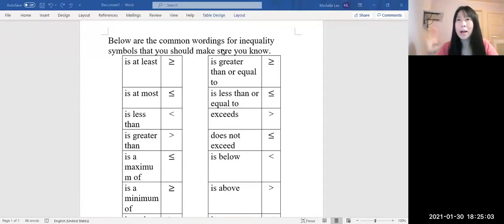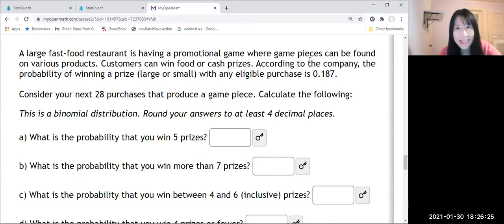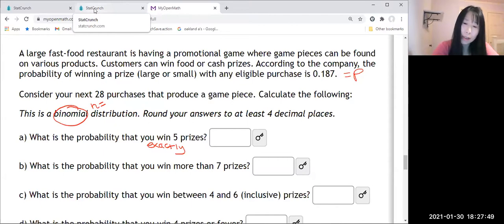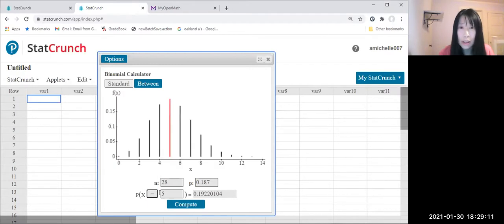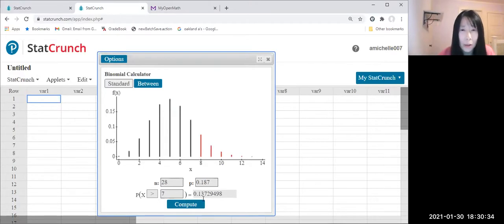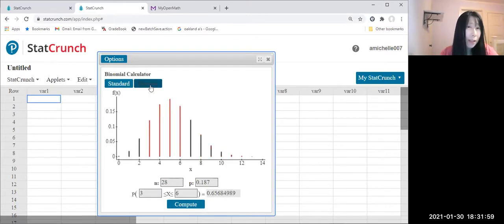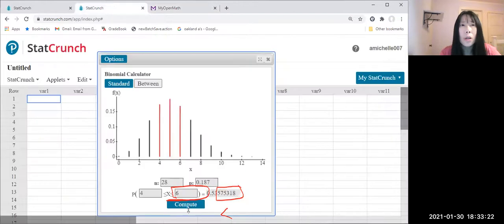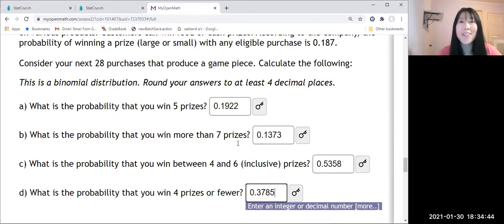StatCrunch: Binomial Probability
How to find binomial probability by StatCrunch